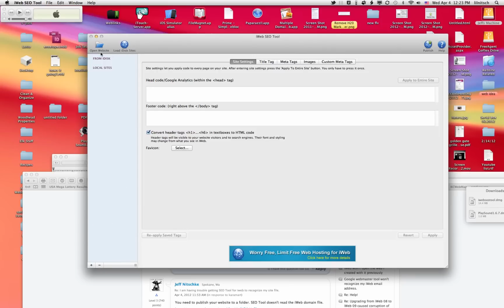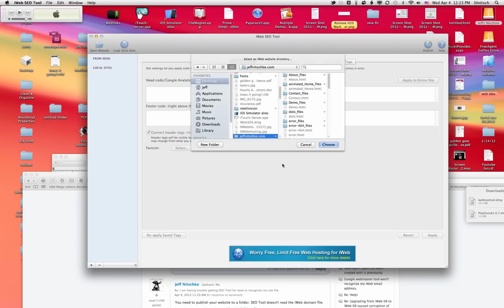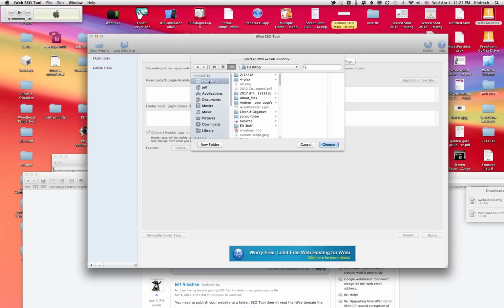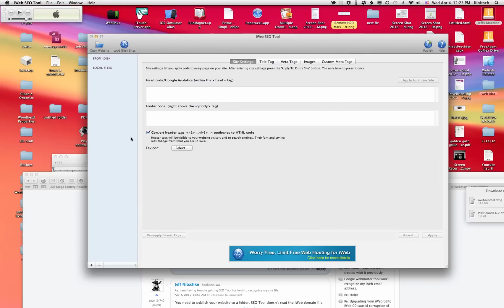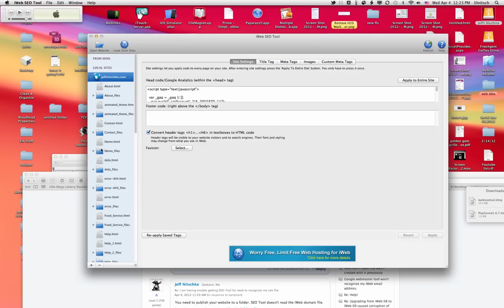iWeb SEO tool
How to open a site with iWeb SEO Tool